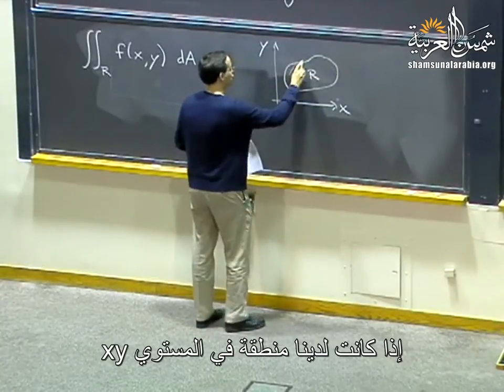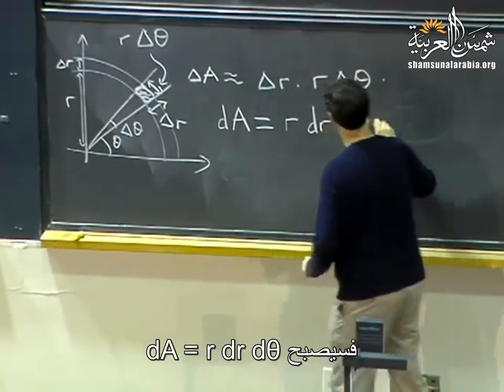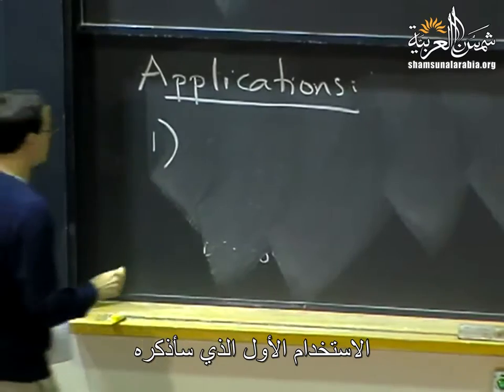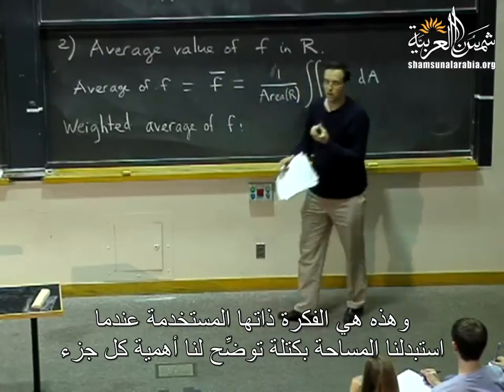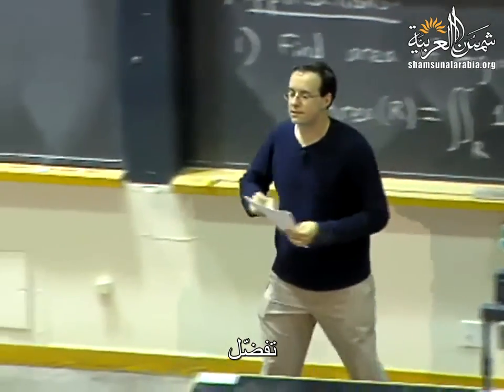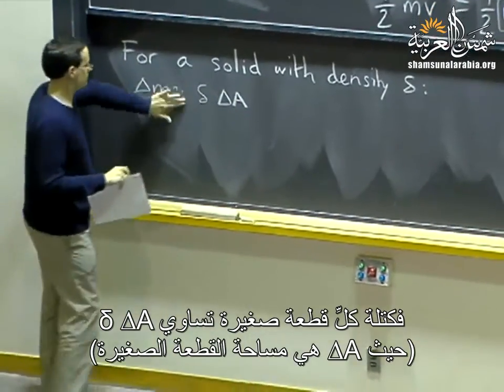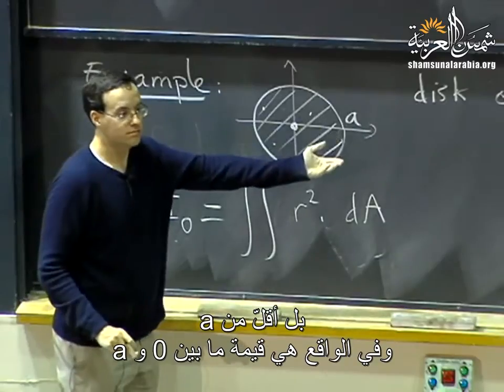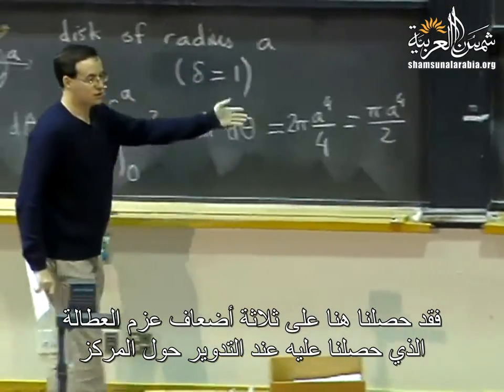التفاضل والتكامل بعدة متغيرات (إم آي تي) 17: الإحداثيات القطبية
MIT
المحاضرة السابعة عشرة من مساق "التفاضل والتكامل بعدة متغيرات" من جامعة "إم آي تي" للبروفيسور دينيس أوروكس
وهي عن: الإحداثيات القطبية
بالإضافة للفيديو هناك ملفات مرفقة على موقعنا الالكتروني

تعريف بموقعنا